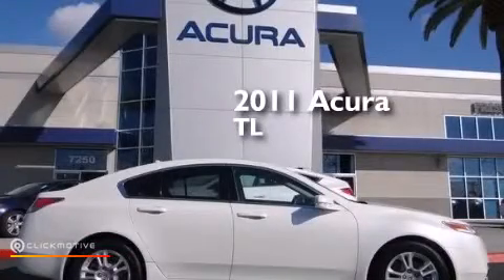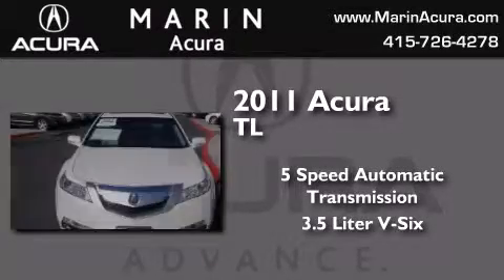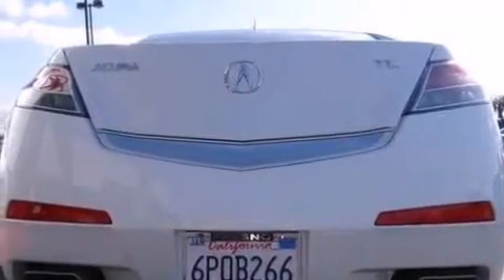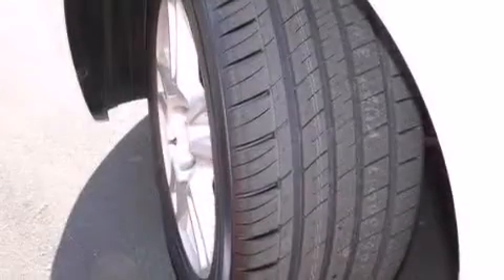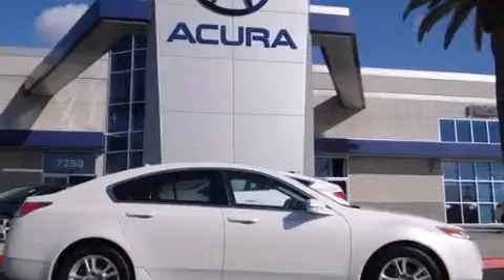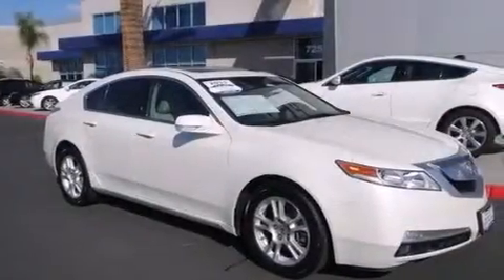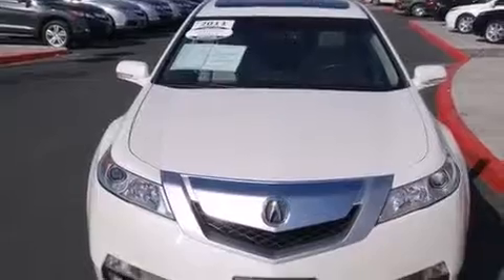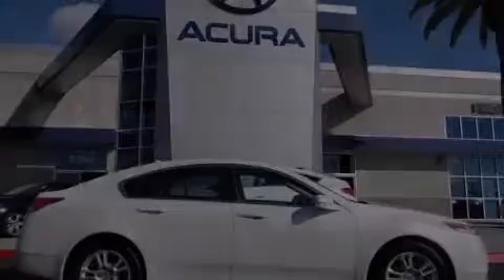Preowned 2011 Acura TL Corte Madera CA 94925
We have been honored to serve the Corte Madera CA area , we promise that your experience at our dealership will exceed your expectations ! Year : 2011 Make : Acura Model : TL Engine : Gas V6 3.5L/212 Trans . : Automatic Exterior : White Miles : 29,139 Marin Acura 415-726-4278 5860 Paradise Dr Corte Madera , CA 94925